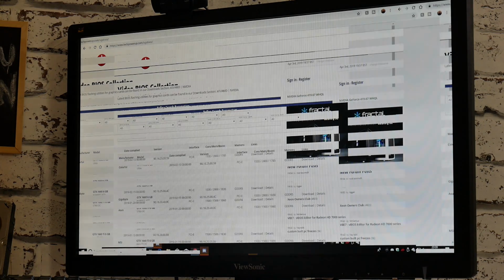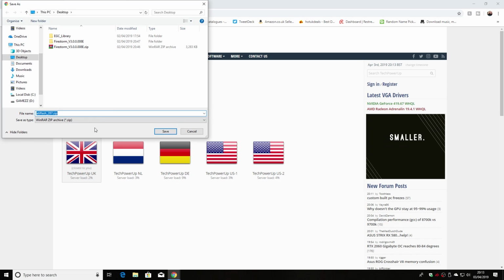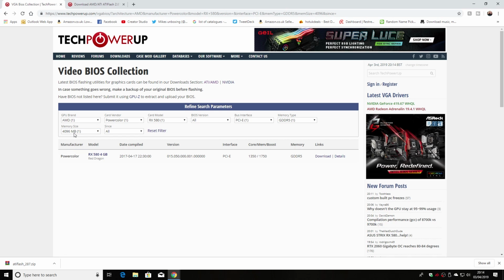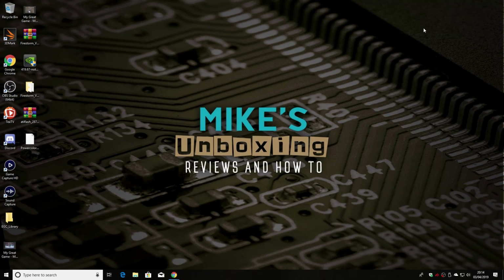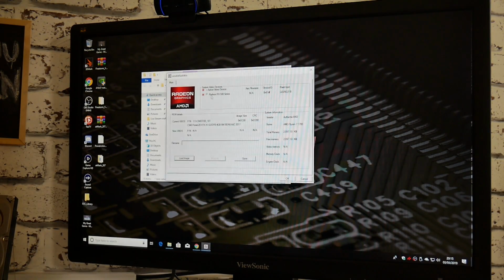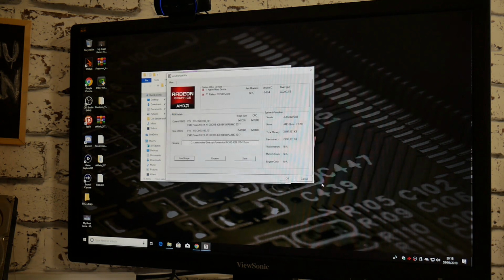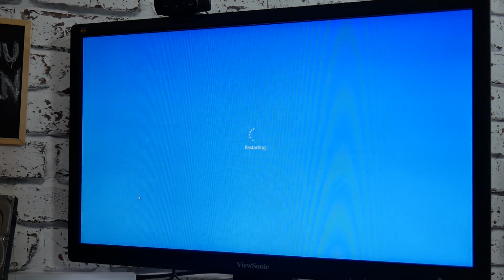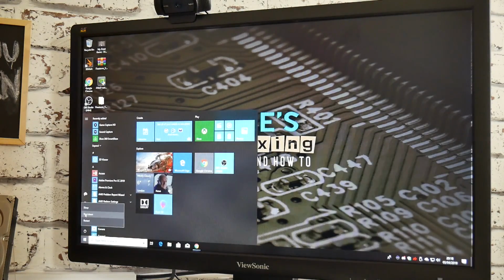FIX AMD Radeon Code 43 Error Reflash GPU BIOS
Are You Trying To FIX AMD Radeon GPU Code 43 Error?

Maybe you have a corrupted BIOS?

This video is to see how easy it can be to reflash or Restore your AMD Radeon GPU BIOS.

If that doesn't work use these links!
RECOMMENDED USB DRIVE
Amazon Local
Ebay UK
Ebay US
Ebay CA
Ebay AUS

Radeon BIOS flash
fix gpu error 43
flashing amd graphics card
how to fix amd radeon graphics error 43